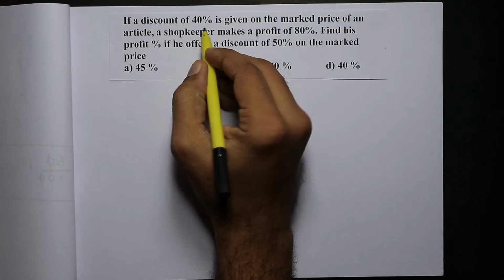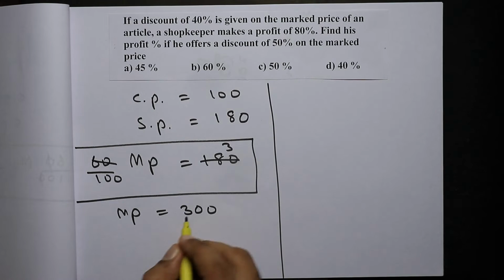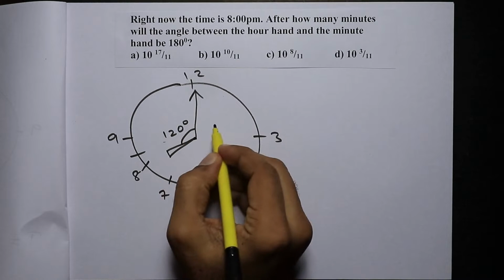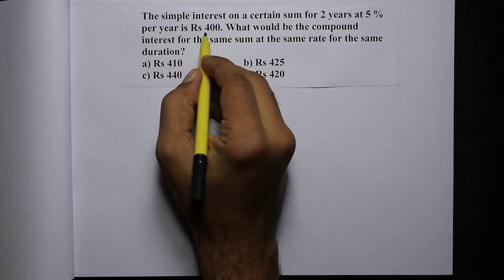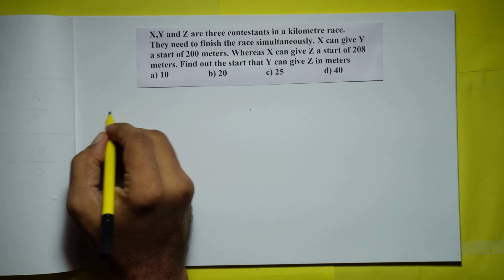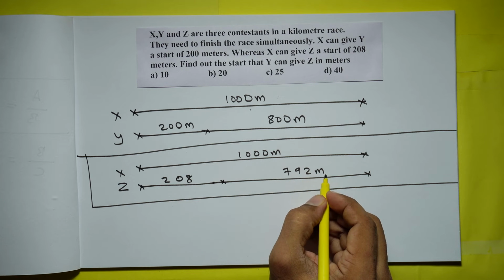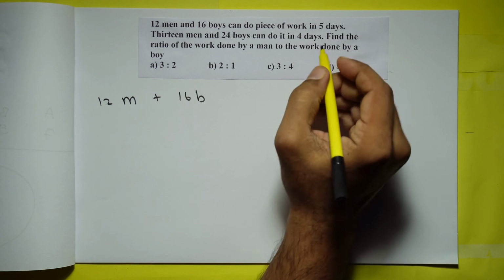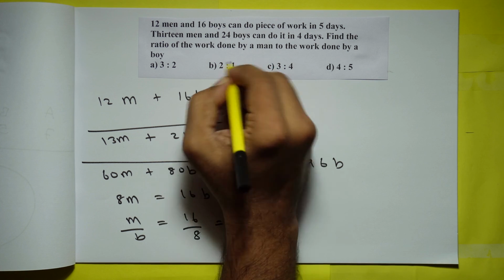Practice Test - 6: Questions 26 to 30